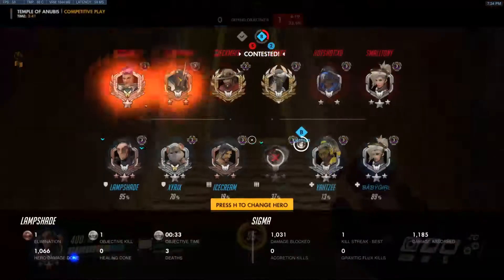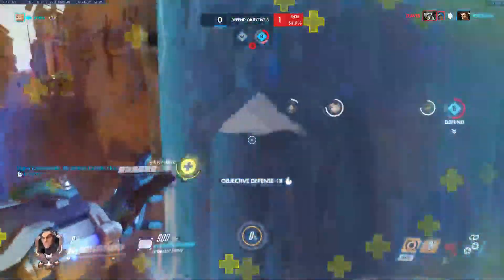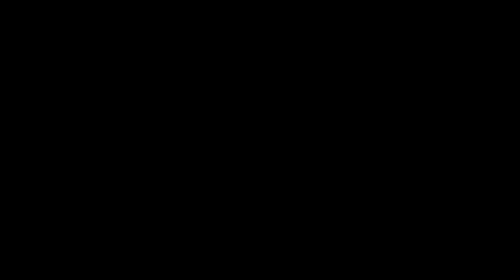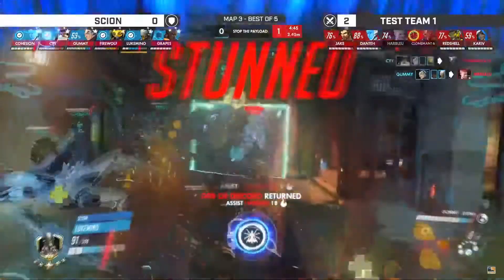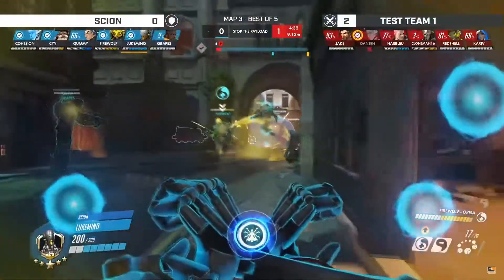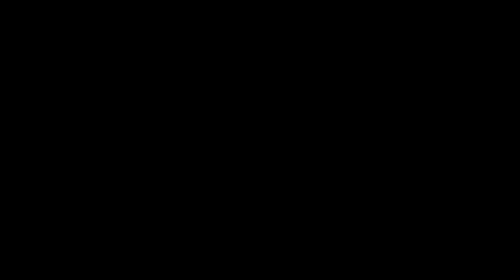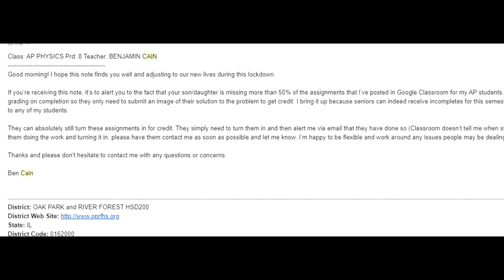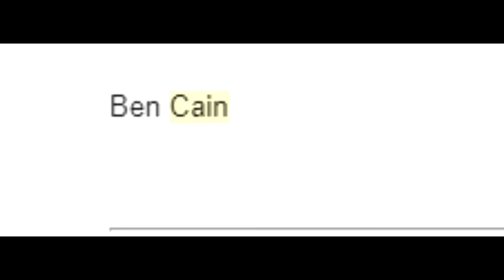Physics over quarantine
perhaps the most effort i have put into ap physics all year